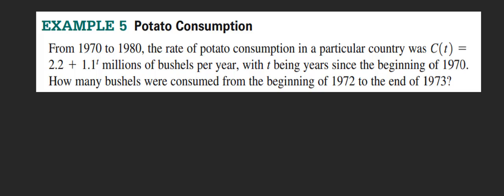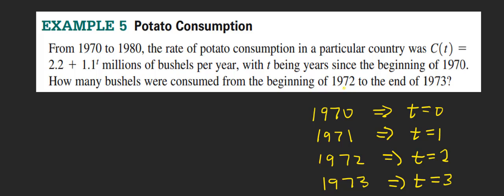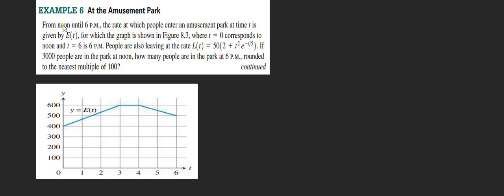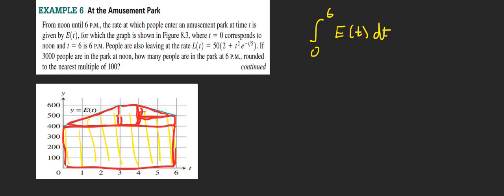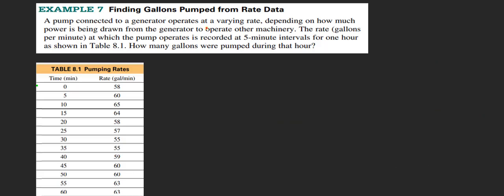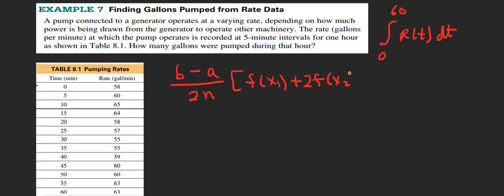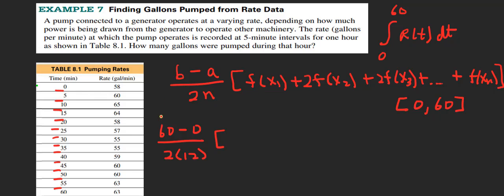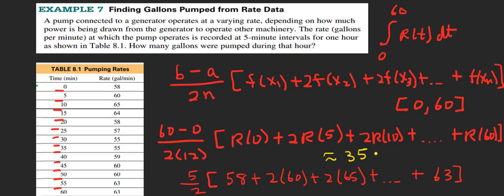[Calculus] Consumption over time